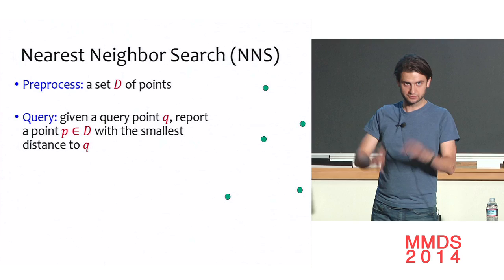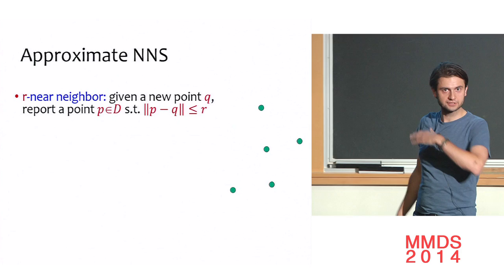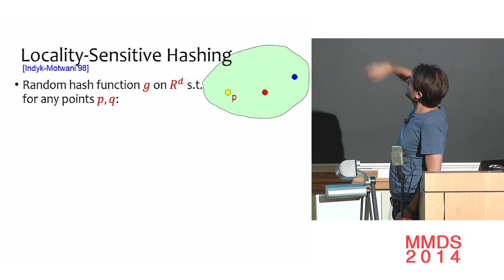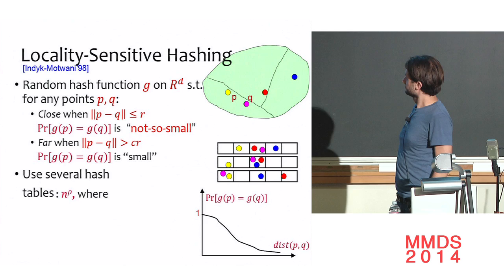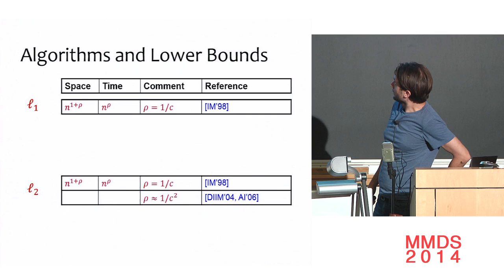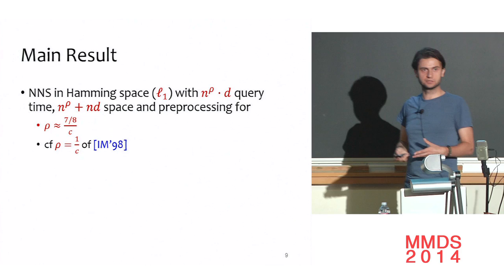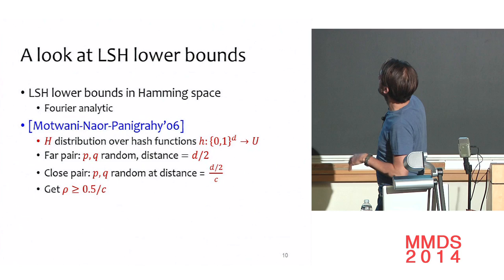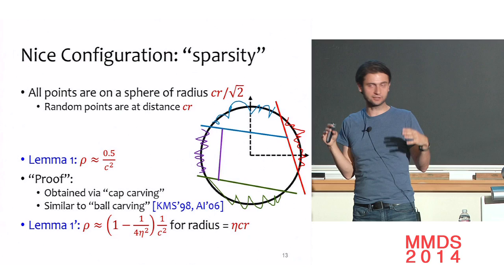Beyond Locality Sensitive Hashing; Alexandr Andoni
Locality Sensitive Hashing (LSH) has emerged as a powerful tool for solving the Nearest Neighbor Search in highdimensional spaces. The original scheme introduced in 1998 by Indyk and Motwani works for the Hamming space and has been later proven to be the optimal LSH algorithm. We present a new data structure for approximate nearest neighbor search improving the query time Q of IndykMowani to Q
7/8. Thus, this is not only the first improvement over the original LSH scheme, but it in fact circumvents the LSH lower bound itself! Unlike previous algorithms, the new algorithm considers data-dependent hashing of the space, showing one can gain from a careful exploitation of the geometry of (any worstcase) dataset at hand. We expect that this technique will lead to more improvements in future.

Joint work with Piotr Indyk, Huy Nguyen, and Ilya Razenshteyn.